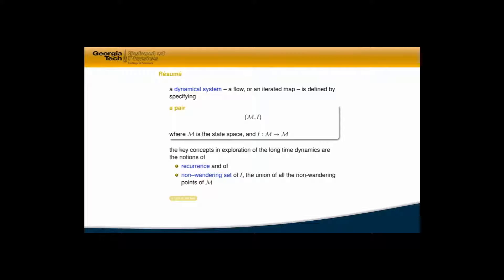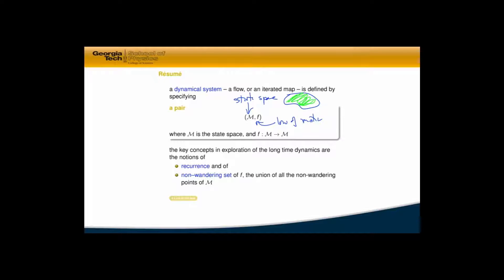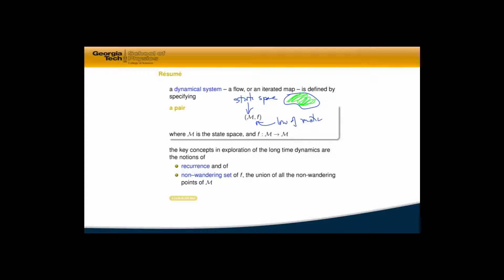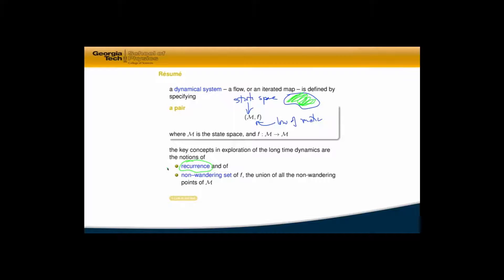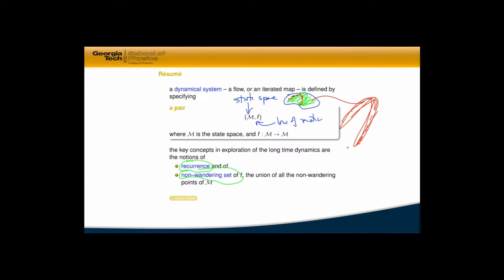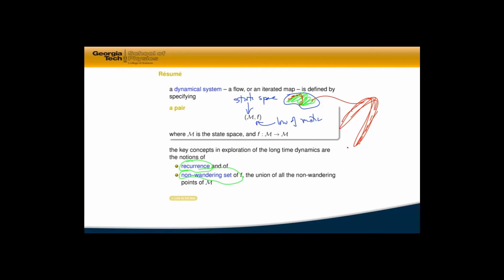ChaosBook.org chapter Go with the flow: Dynamical systems : a summary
flows3compSummary.mp4